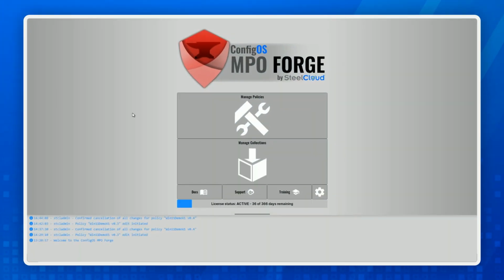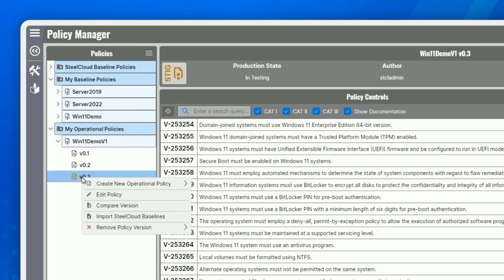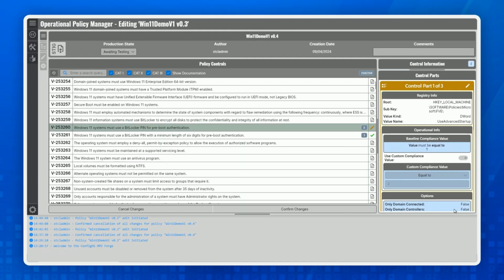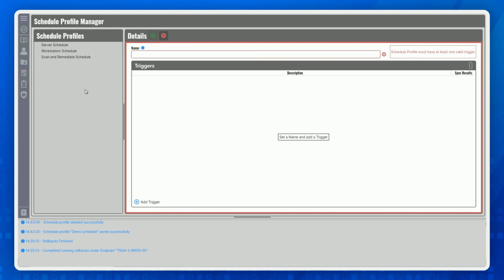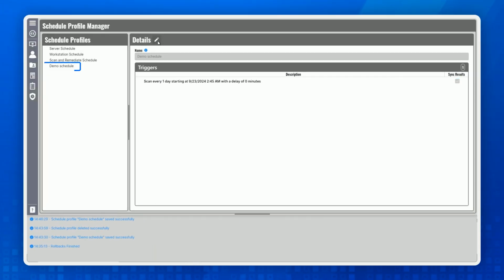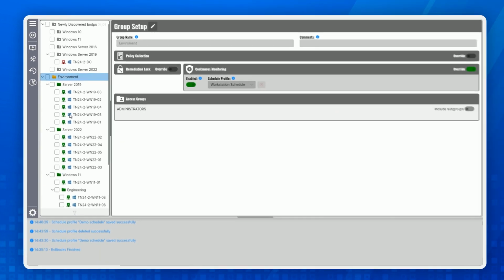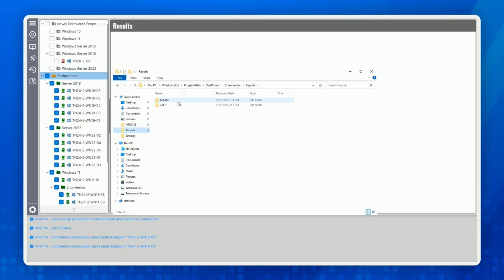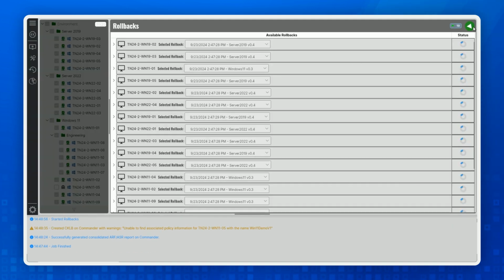ConfigOS MPO Demo for STIG Automation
ConfigOS MPO Suite is compliance software designed to establish and maintain a continuous, scalable compliance environment. Our solution removes months from the RMF cycle, manages complex policies and/or slow connections for large-scale network environments that are common with mobile workforces. ConfigOS MPO (Master Policy Object) helps organizations achieve RMF closed loop compliance with STIG standards through a set-and-forget approach.

ConfigOS MPO Suite can be implemented in various environments, including classified, tactical/weapon systems, air-gapped labs, OT/SCADA environments, and commercial cloud infrastructures. Users can achieve high compliance rates with continuous monitoring and compliance. The flexible infrastructure tree view allows for easy group management and drag-and-drop operations, with visual icons and colors to enable easy management, fixing, evaluation, rollback, and reporting of endpoints. ConfigOS MPO tracks what endpoints are on/off the network while ensuring each has the proper policies and schedules. ConfigOS MPO Suite can also be a valuable tool to drive compliance throughout every stage in the Development, Authorization, and Operations process.

Follow us on X (formerly known as Twitter): @STIGAutomation